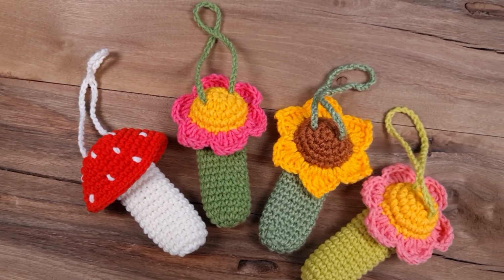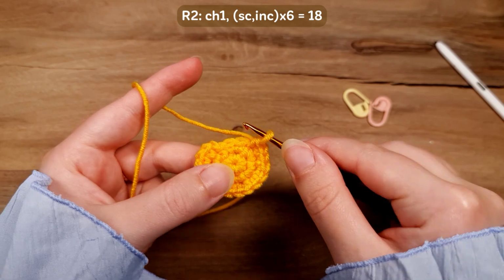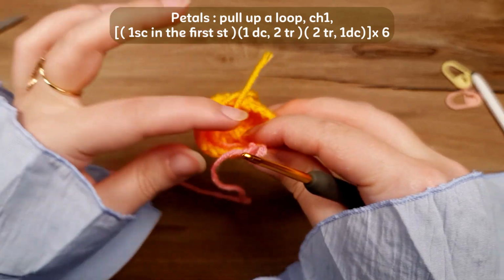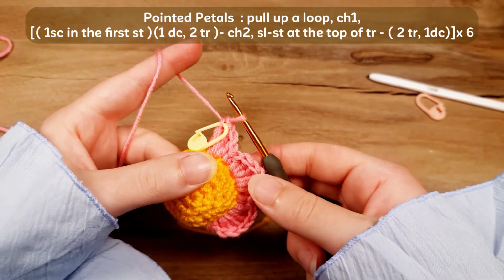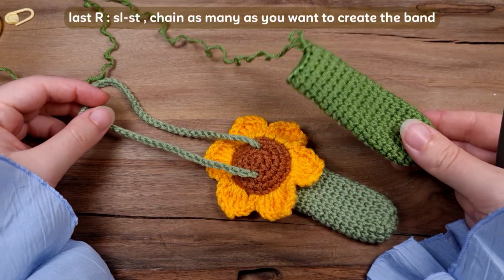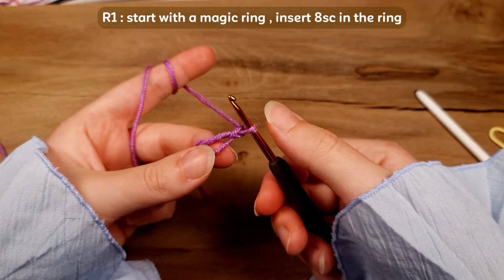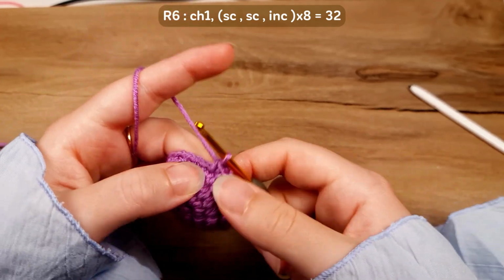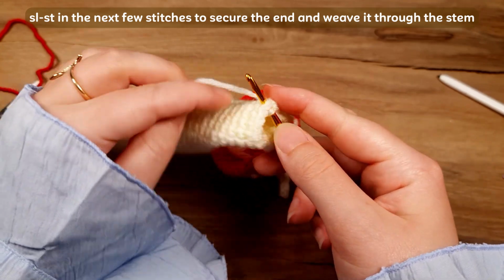Crochet mushroom, flower and sunflower lip balm holders and bag charms, beginner friendly tutorial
Hi everyone🥹

I've been meaning to create a better tutorial for the flower/sunflower lip balm holders since FOREVER, I finally finished it and I'm so excited to share this modified version with you, with the bonus of a mushroom lip balm holder! 🤭🍄

If you're making the sunflower, Go with Pointed petals 🌻

yarn and hook : Alize baby / Jeans YarnArt+ 2.75/ 3.5 mm hook

00:00 intro
00:34 crochet the middle of the flower/sunflower
08:12 crochet round petals
12:51 crochet pointed petals
14:24 crochet stem and band for flower and mushroom
18:43 attaching the flower to the stem
21:50 crochet mushroom
29:31 create white dots and attach mushroom to the stem